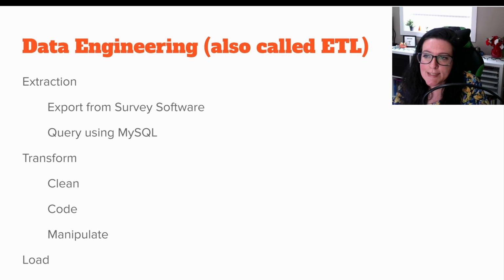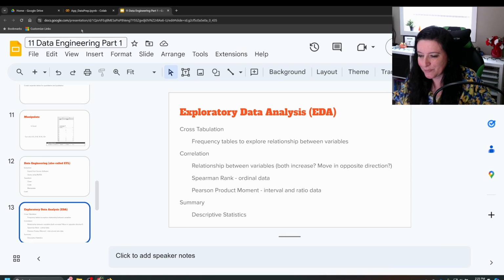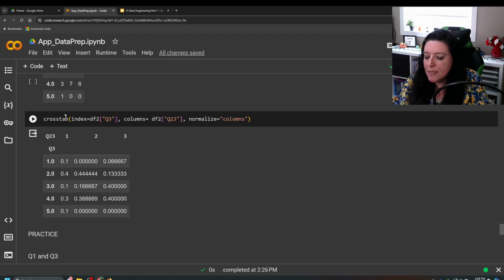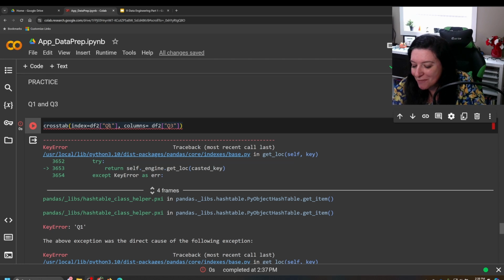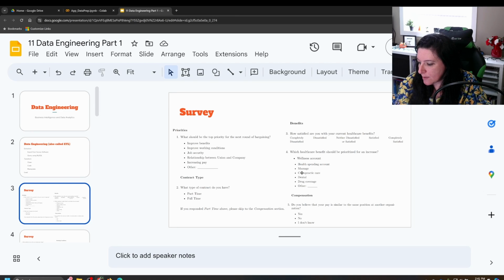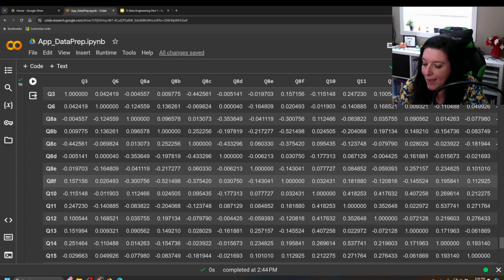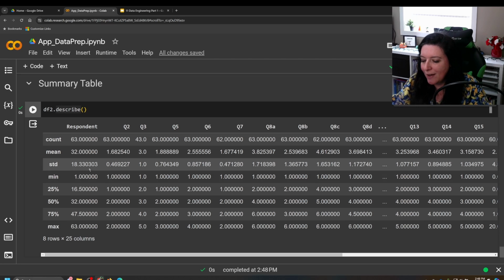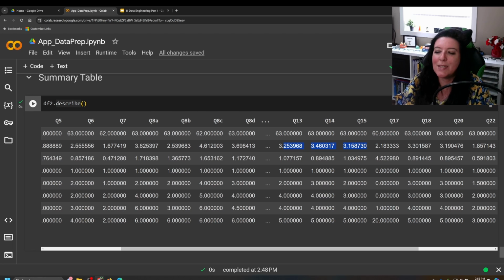Intro to Exploratory Data Analysis (EDA)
This video introduces exploratory data analysis by creating cross-tabulation (pivot tables), correlation tables, and descriptive statistics in Python